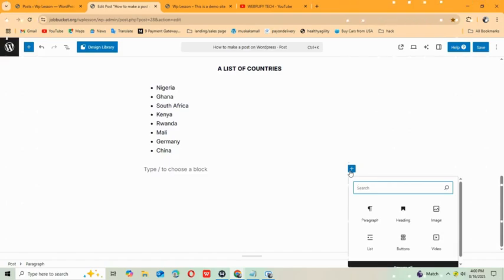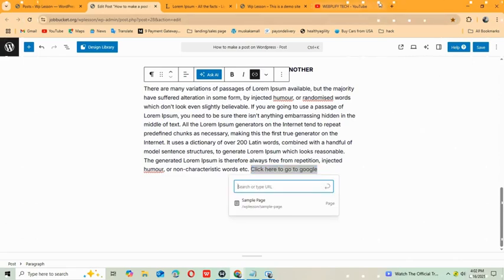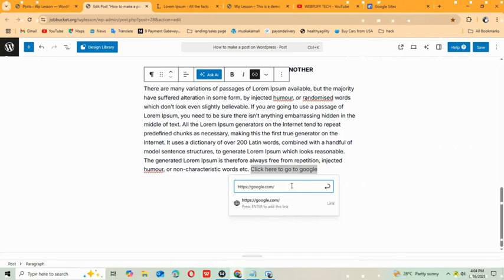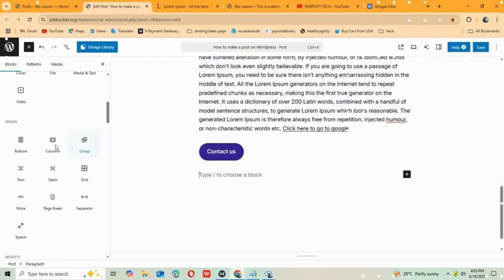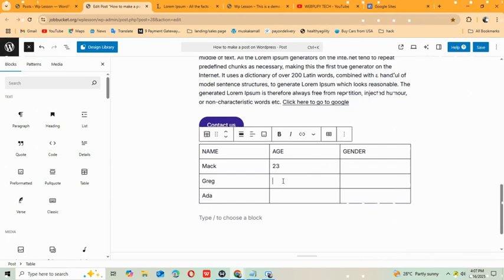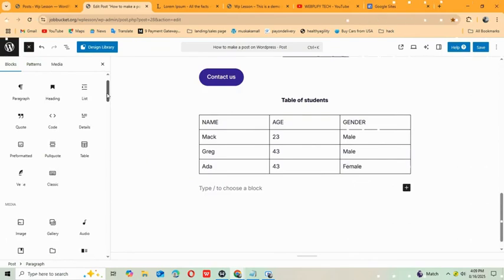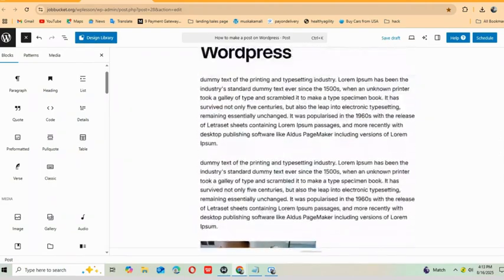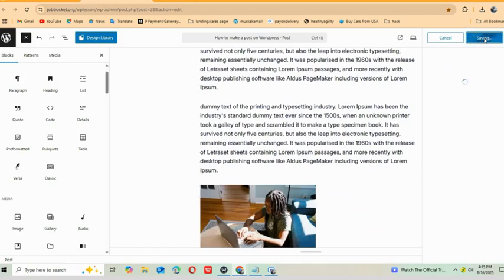How to add links in WordPress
If you want to learn how to link from one page to another or from a page to another web page using Wordpress, then this video is for you.